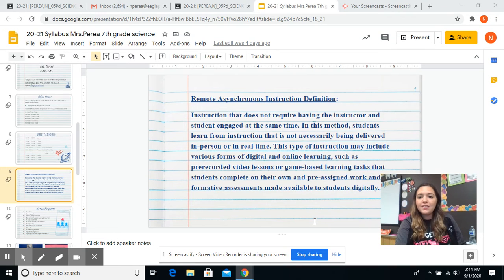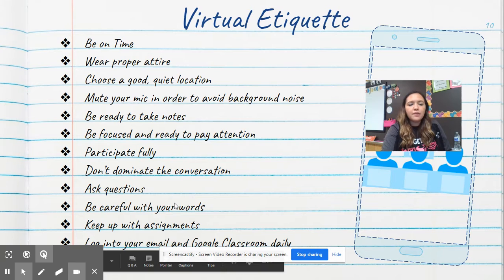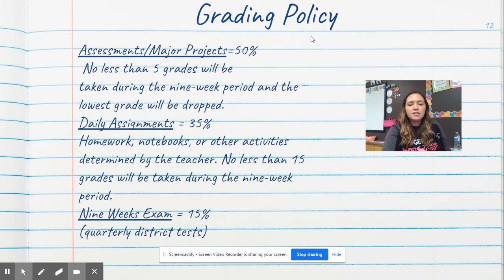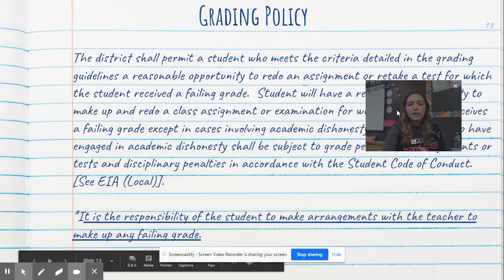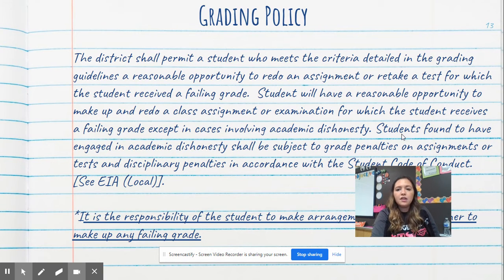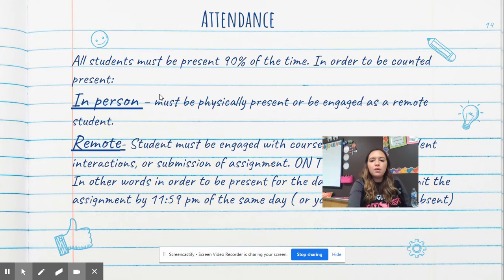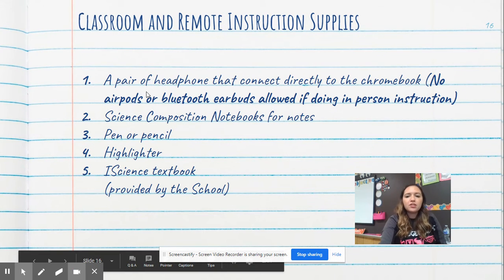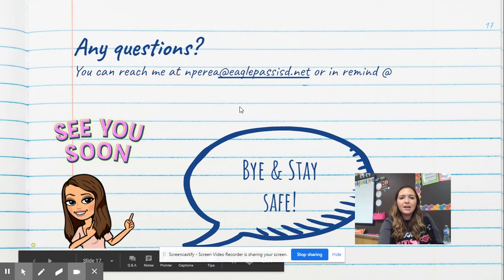Part 2 Class Syllabus